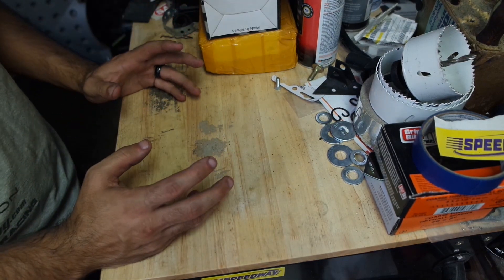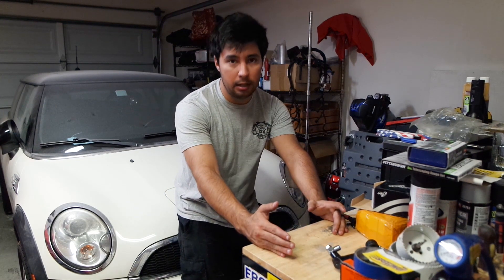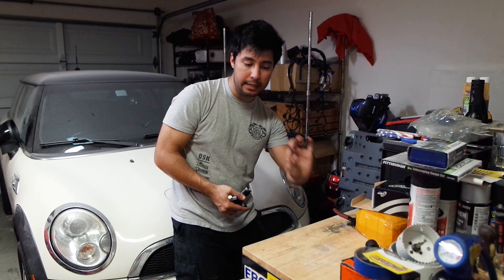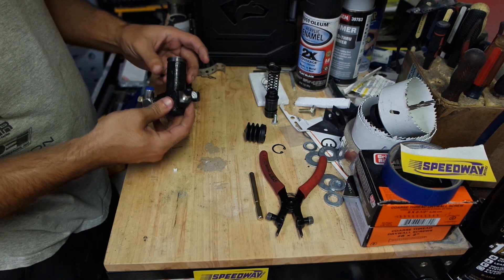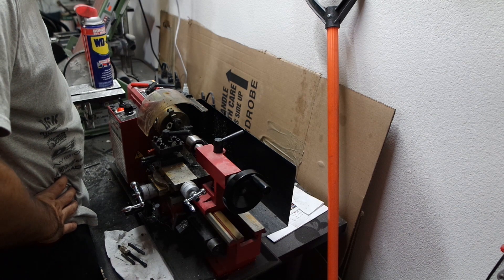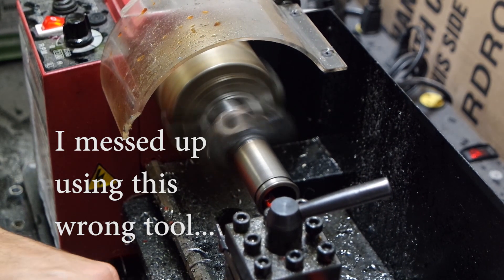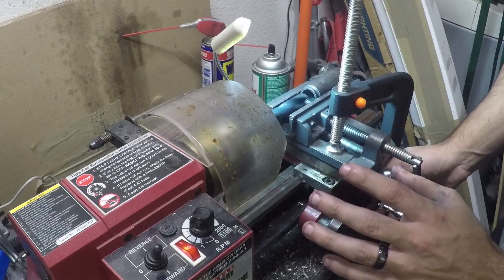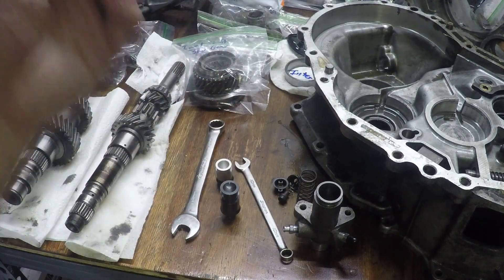Building a Custom Slave Cylinder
Our clutch pedal effort was way too high and we were over extending the slave cylinder, but there is no real solution available on the market. So in true DIY fashion, we decided to build our own.
Maybe I've been watching too much This Old Tony lately. For a real machinist, I'm sure this would be pretty easy, but it took some figuring out to learn the best way to do this. Overall, I learned a lot, the slave cylinder worked, and if I had to do it again, I'd be able to start with the right method of using a reemer rather than an internal turning tool.

Also on:
Facebook.com/InitialDIYmods
Instagram.com/InitialDIYmods
YouTube.com/InitialDIYmods
Wheelwell.com/ryan-gilroy